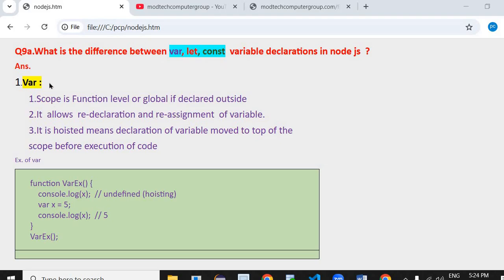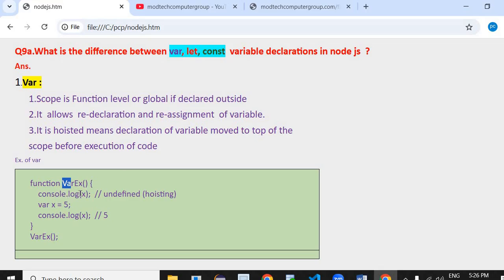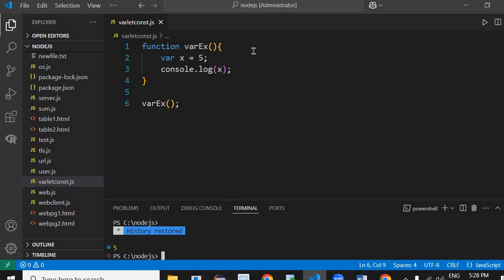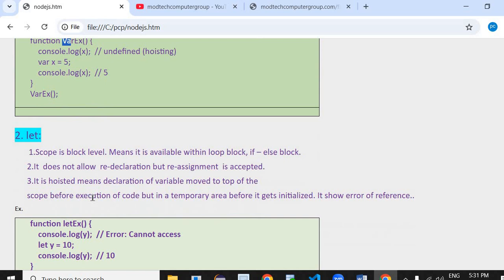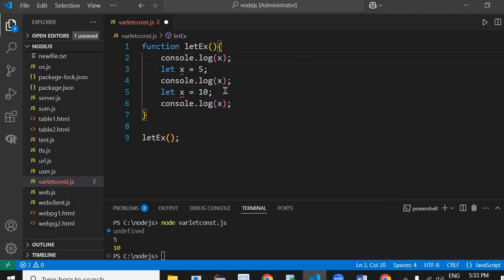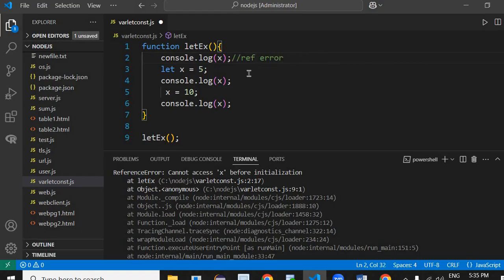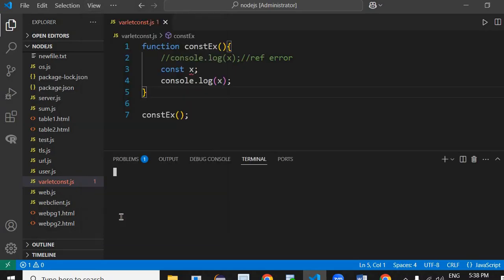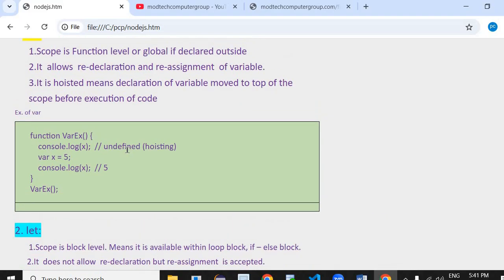nodejs #5. What is the difference between var, let ,const keyword in node js ?